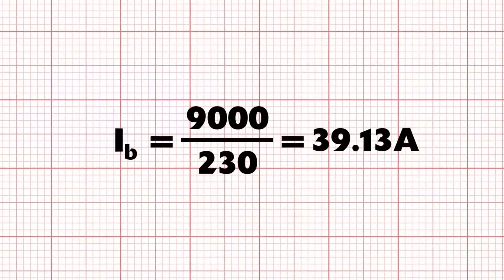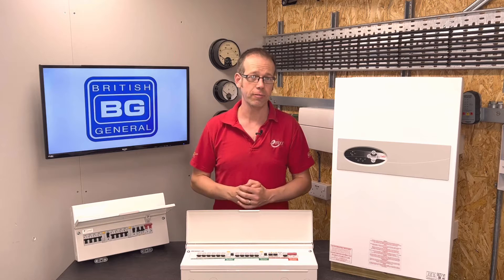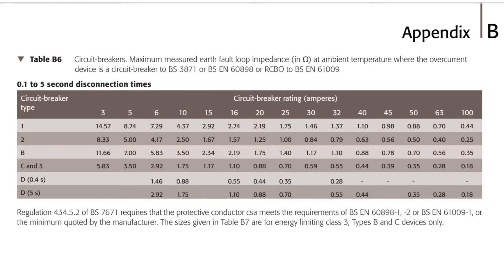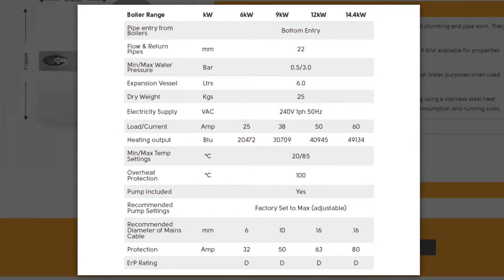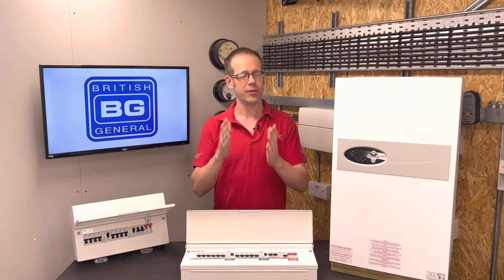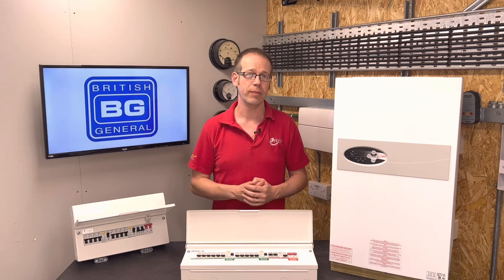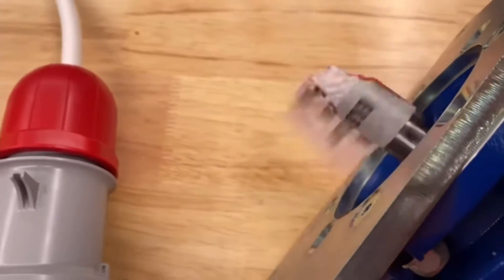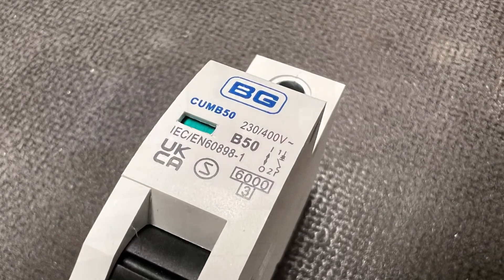Electricians' Guide: Circuit Protective Device Selection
Selecting the Correct Circuit Protective Device: Hints and Tips for Mastering Electrical Design

Selecting the right protective device is an absolutely critical part of designing an electrical circuit Get it right and the installation will run smoothly for decades, get it wrong and the consequences are unthinkable.

The selection process is quite simple, however in this video we have a look at some of the deeper complexities that hide away in the design process ready to trip up the unwary electrician.

We also cheerfully bust a myth regarding the use of B Type, C Type and D Type MCBs and their correct use.

Take a dive with Joe into the exciting world of electrical design in this series of videos that will help you if you're just starting out in this area at college or work. Even if you've been an electrician for years, there's something for everyone in this series of videos.

If you want to take the full course this video is part of then click the link below to access our completely free training package you can take at a time convenient for yourself. Free, flexible, fully certified CPD

Made with support from the @lucecogroup see their full offering of electrical installation equipment

Check out the other CPD content we've created with the Luceco Group

For more information on the @ElectricHeatingCo electric boiler featured in the video click the

🕐 Chapters 🕕
00:00 How is the correct protective device for a circuit selected?
00:07 Free Electrical Design Training
00:24 Previous video, Calculating Design Current
00:40 Introducing Nominal Current from the On-Site Guide
01:05 The shocking truth about the rating of an MCB!
01:50 Why use an MCB and not a fuse?
02:04 How to select the correct size MCB based on the design current
02:23 Avoid this pitfall
03:02 Side quest for an individual case of a resistive load
04:18 Joe's absolute top tip for electrical design
04:35 Decision on MCB size made
05:35 Back to the main quest MCB Types
06:40 LED inrush currents
06:57 The final selection made
07:10 Next video in the series, Selecting the Right MCB
07:14 Free CPD
📩 eFIXX NEWSLETTER Sign up to find out about live events, competitions & product giveaways.
📹 Presented by
Joe Robinson - Technical Editor